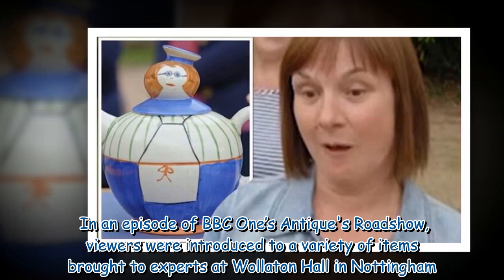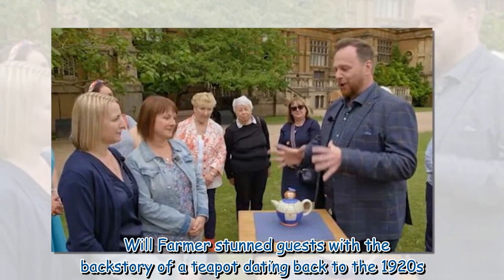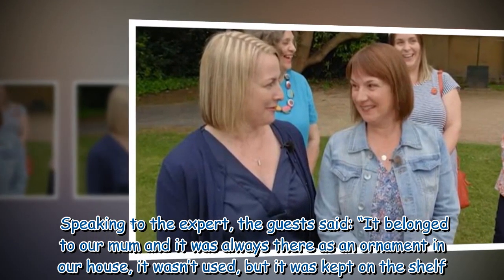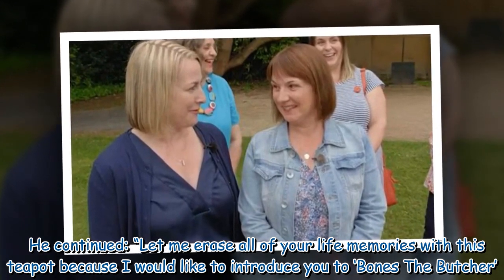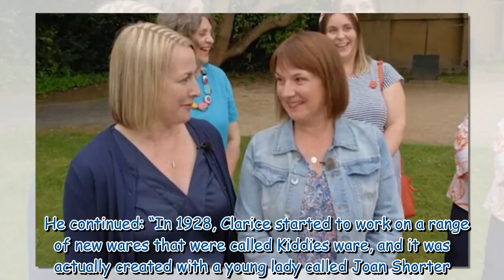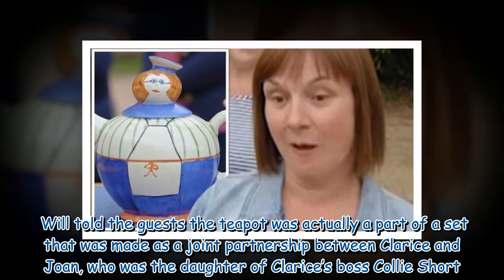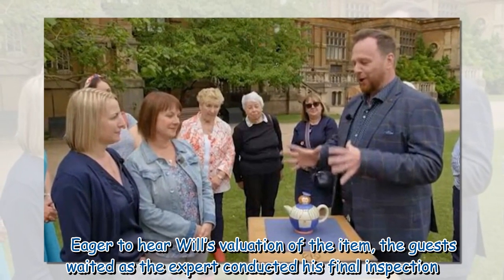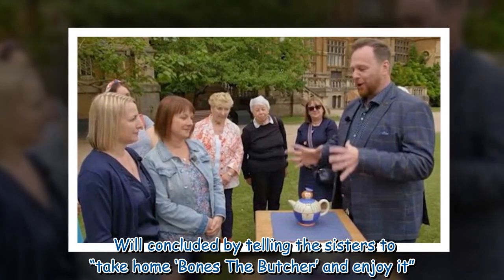Antiques Roadshow expert exposes detail of 'rare' teapot